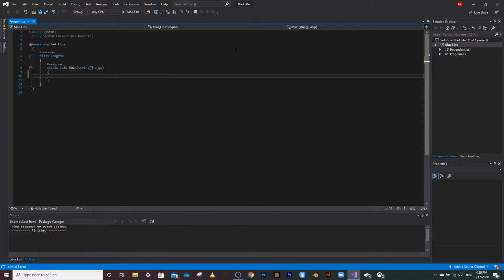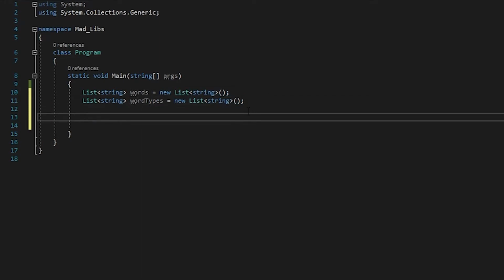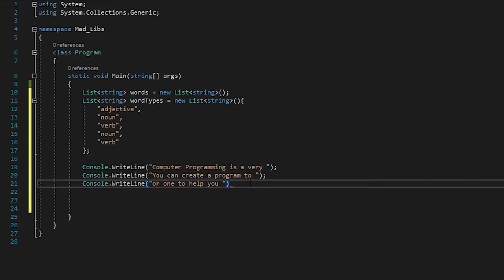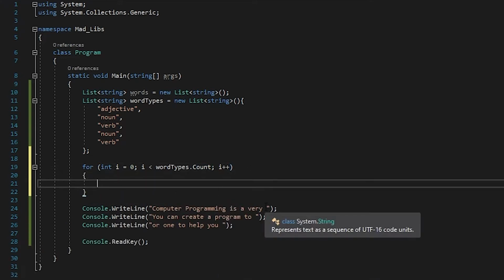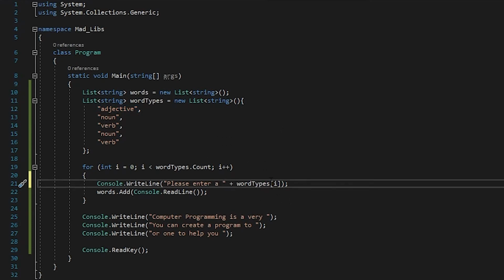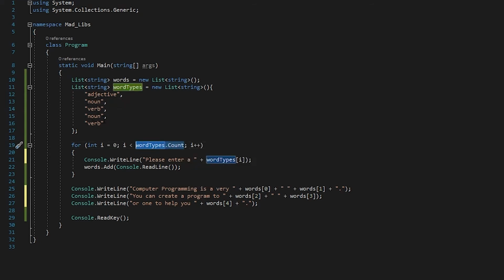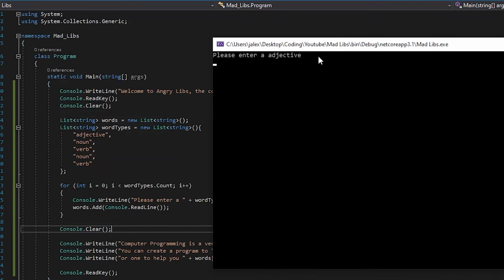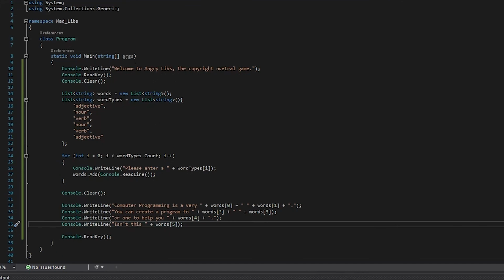Mad Libs - Lets Code That! (C#)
In this tutorial, I teach how to make a Mad Lib in C#! Why use paper when you could make a program that can be re-played, easily added on to, and easy to share?

Going into this you should have at least a very basic understanding of writing things in the console, and C# variables. You can still follow along and copy what I do with hardly any knowledge of C#.